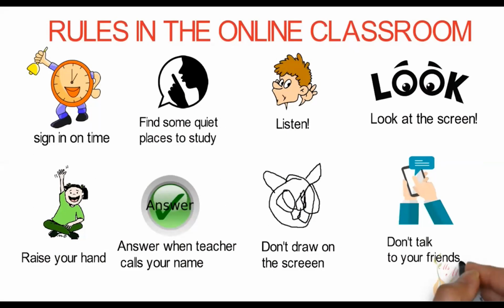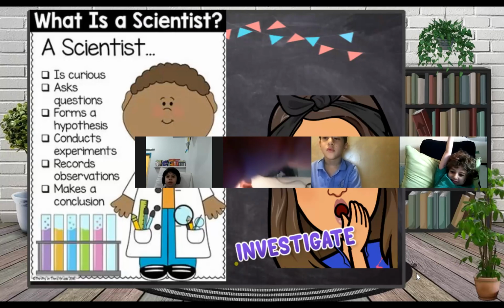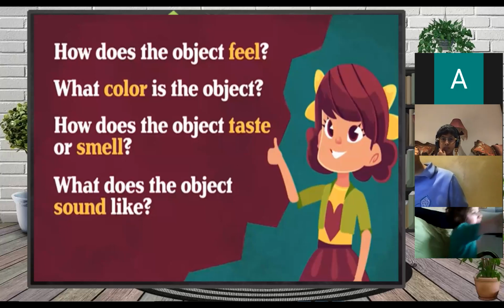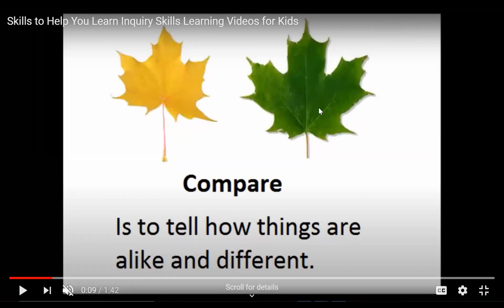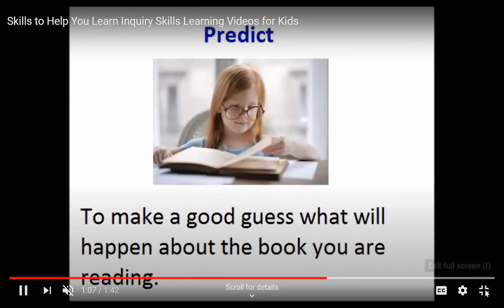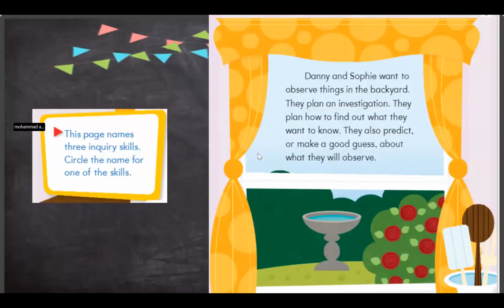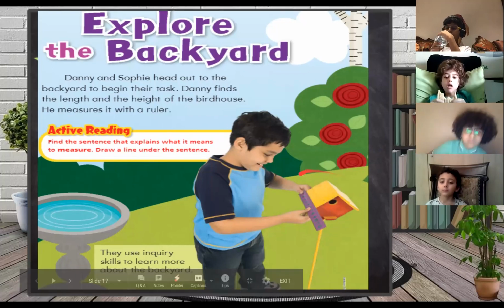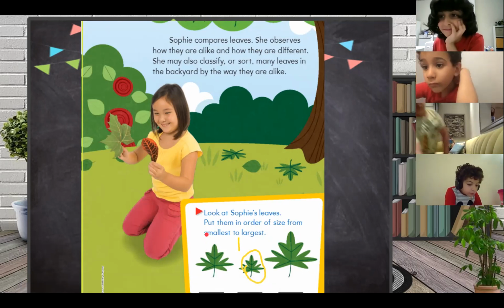grade 2 Unit:1 Lesoon:1/2